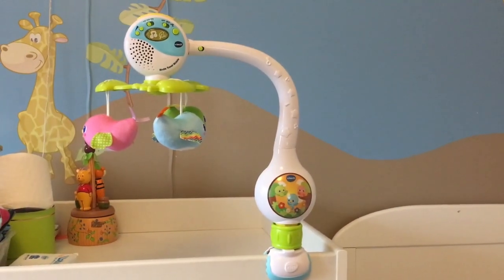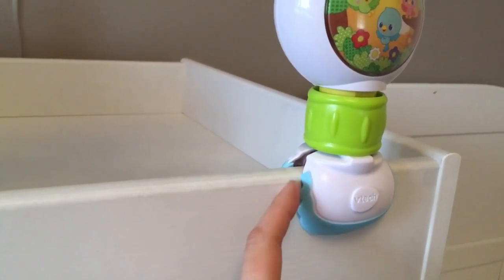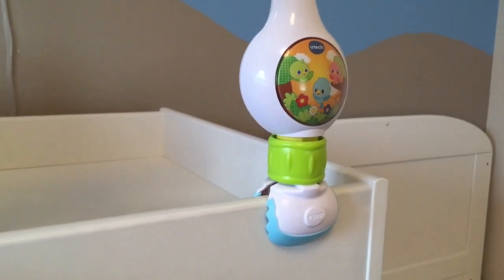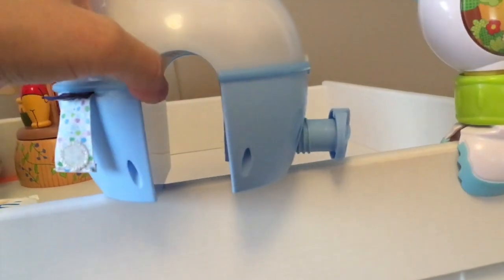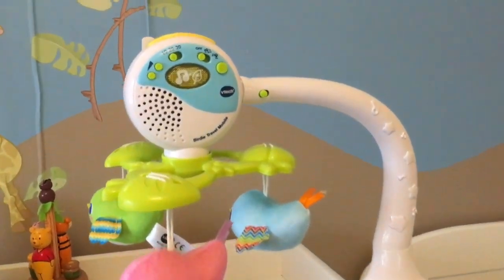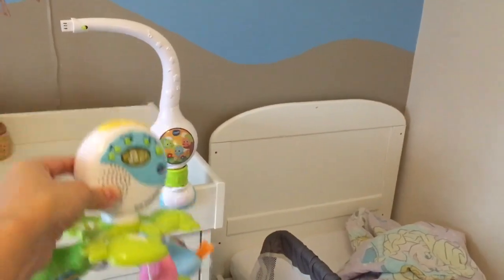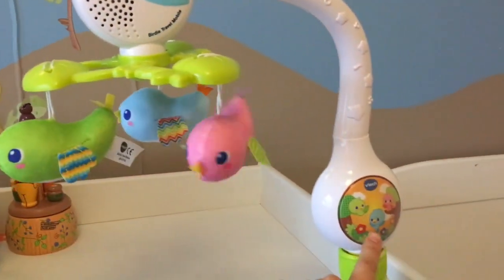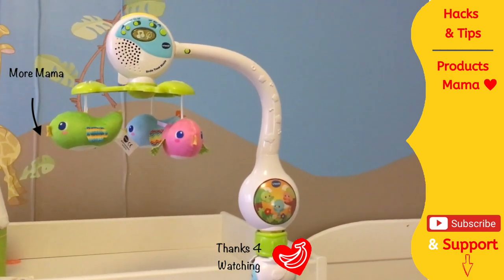Best Baby Mobile for Cribs & Travel Cots | Review VTech Travel Mobile & Chicco Stars Projector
Review of the VTech Birdie Travel Mobile and the Chicco Stars projector, one being the best baby mobile on the market due to its versatility as it can fit, both cribs and travel cots and even be hung on a car seat bar. As far as I can tell, this will fit all cots and cribs due to the clamp attachment. Having used the Chicco Next2Me Crib and a standard cot with bars, I soon realised that not all baby mobiles are suitable for both. Most will only work with a standard cot with the bars, as a gap is required to secure the mobile in. While Chicco have a baby mobile that works with it's Next2Me crib it has several drawbacks.

I did a-lot of research into all the baby mobiles available and finally settled on this the one from VTech. Having used the VTech mobile with both my babies, I will now be passing this onto others through Freecycle (my local Facebook group) so that another baby may get to enjoy this. Before passing it on, I wanted to film this to share my review on this mobile that is essentially the best and most versatile baby mobile on the market in my opinion.

I love organisation products as well as sharing hacks and tips. Found this video helpful?

Shen xoxo
Sharing information with mamas around the world.

SHOP Products Reviewed &/or Mentioned:

  - VTech Birdie Travel Mobile
US Amazon
UK Amazon

   - Chicco Stars Projector
US Amazon
UK Amazon

   My Equipment:
       o Tripod selfie stick with 3 light setting
US Amazon
UK Amazon

This video is NOT MADE OR TARGETED TO CHILDREN. It is made for moms.